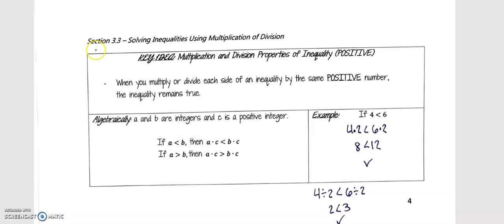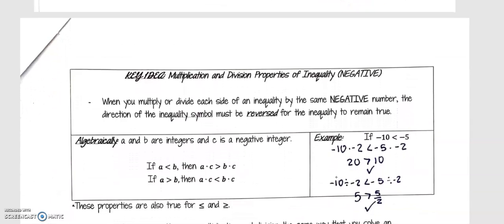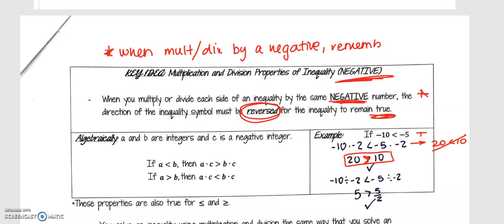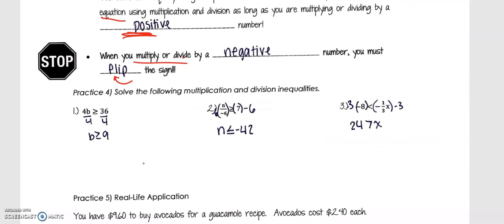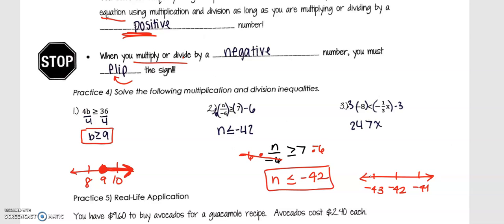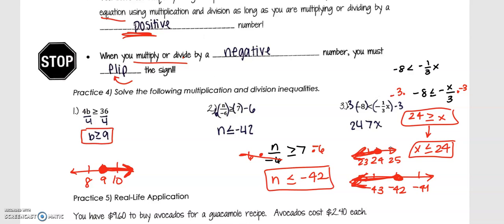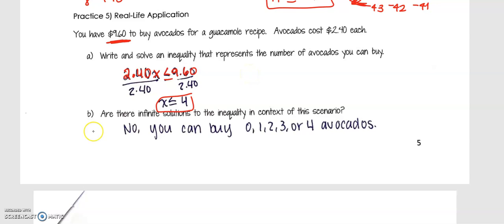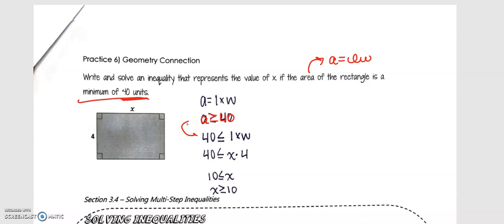3.3 Solving Inequalities MultDiv